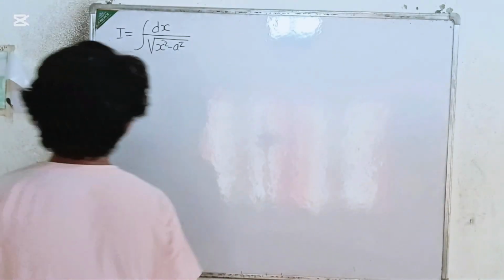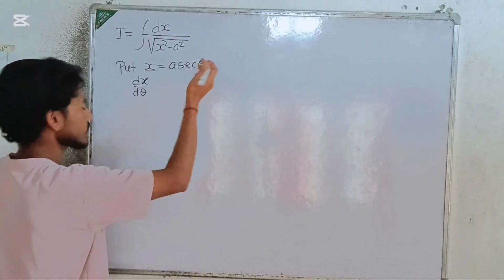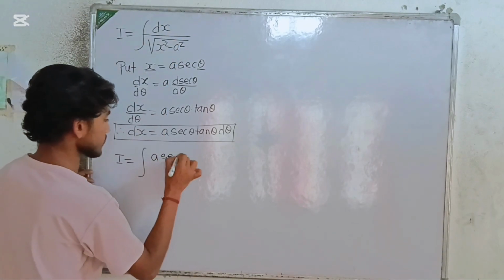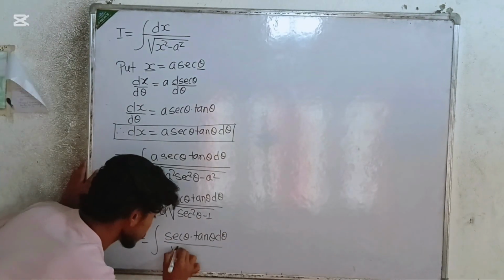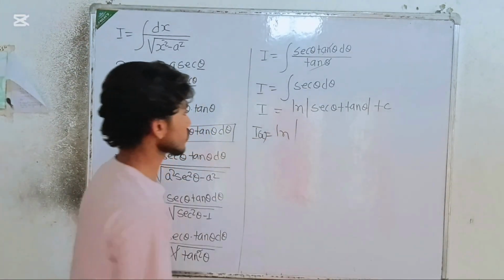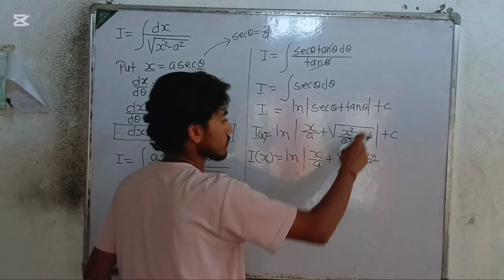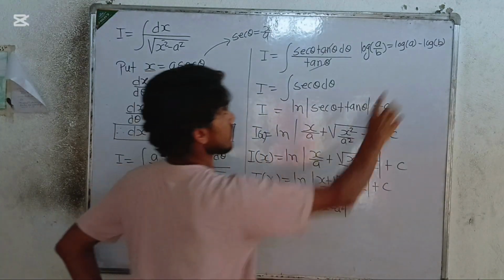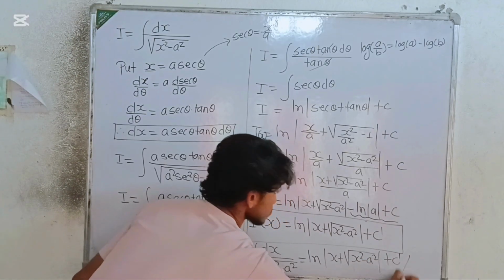14/100 Integrals Challenge 🫡||Heisenberg